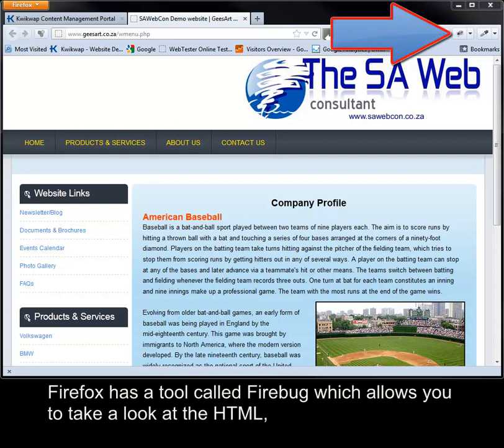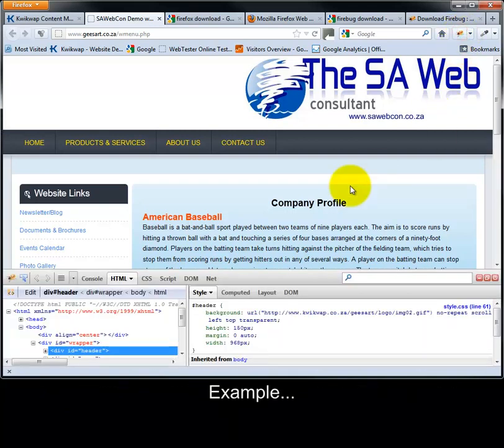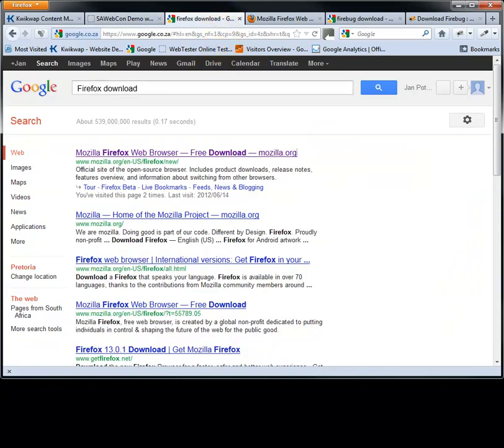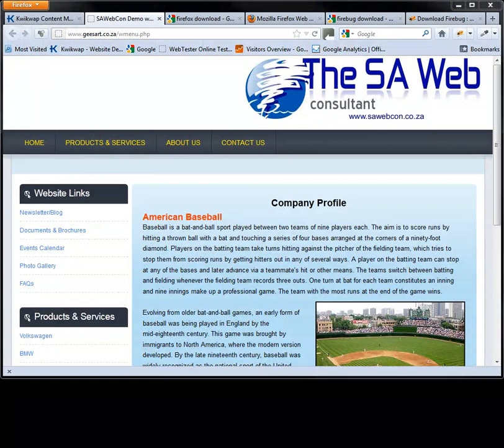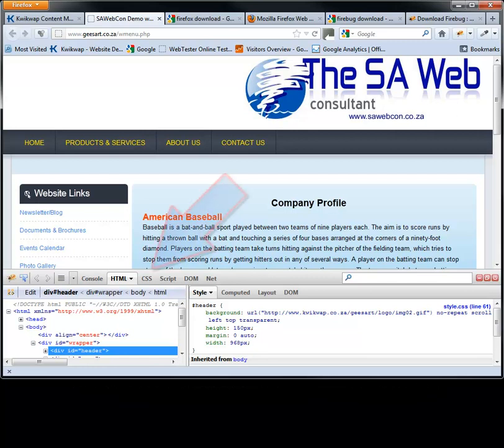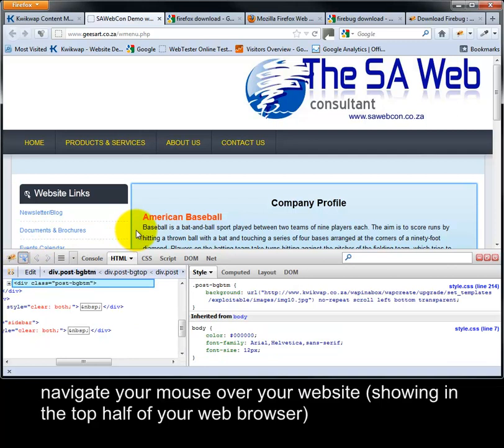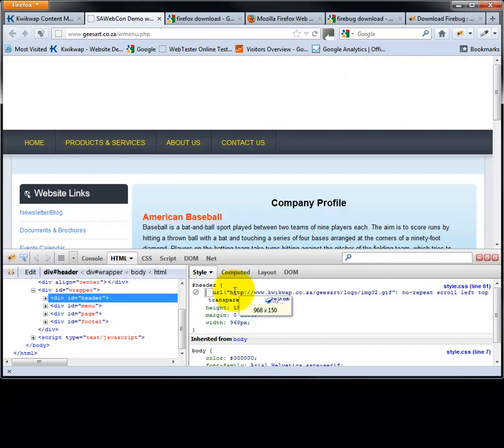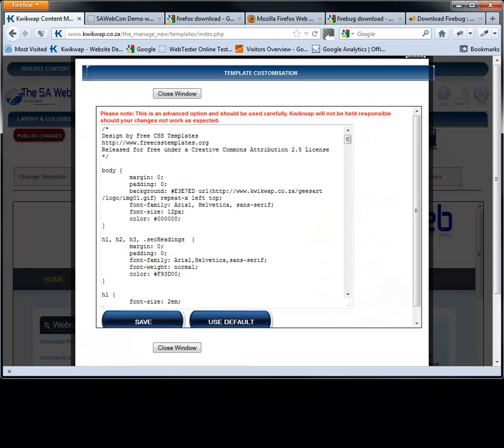Kwikwap Introduction to Firefox And Firebug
Here we will introduce you to the many benefits of of using Firefox and Firebug when working with the Kwikwap Management Portal